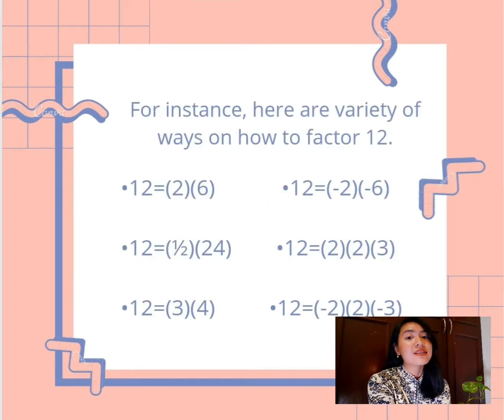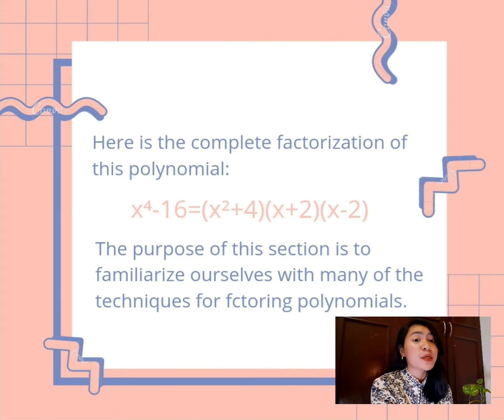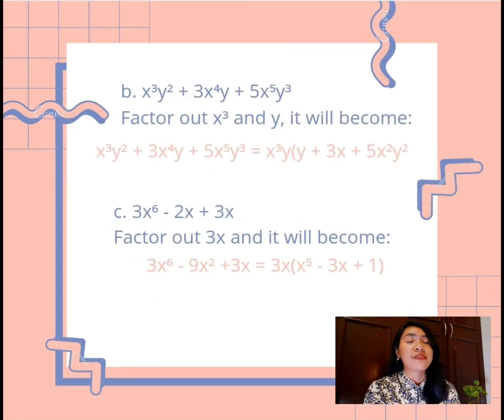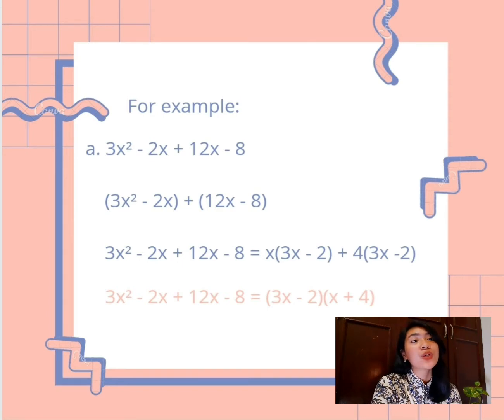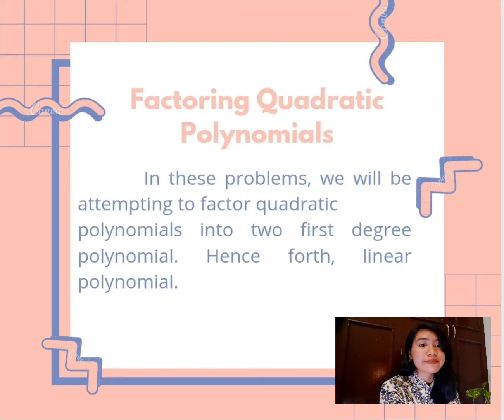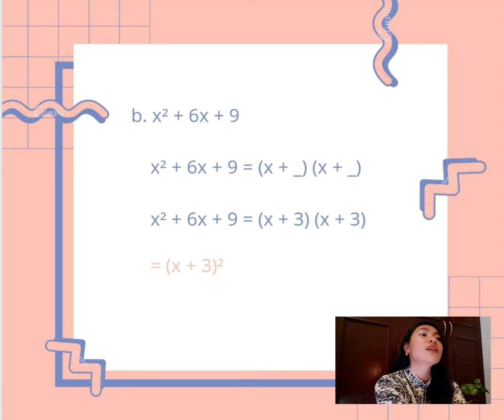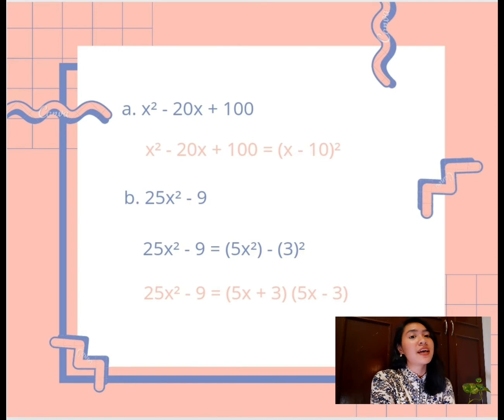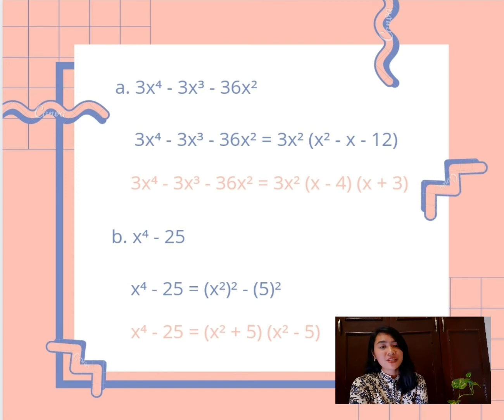Math tutorial: Factoring Polynomials